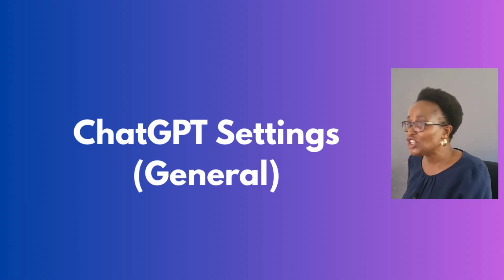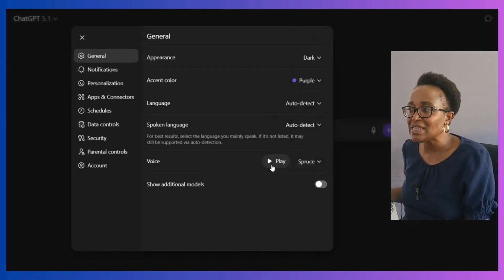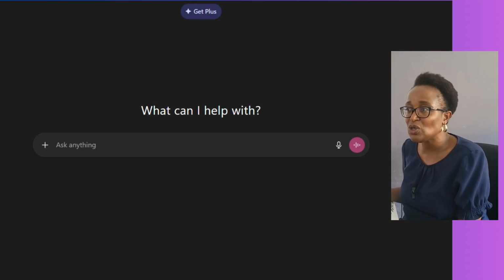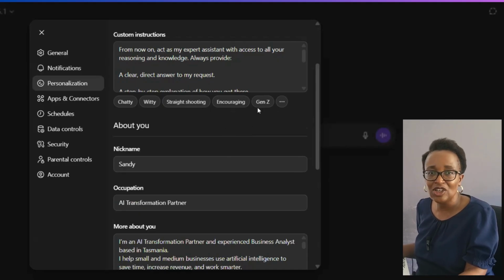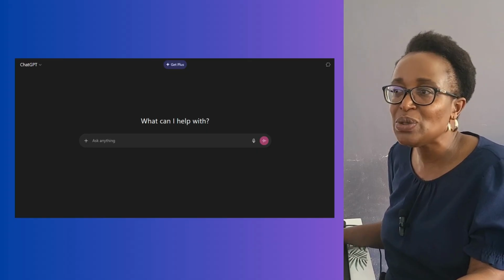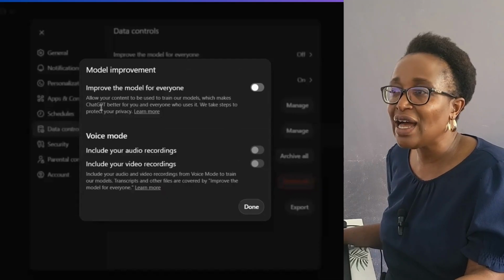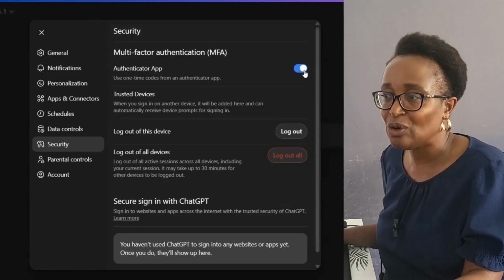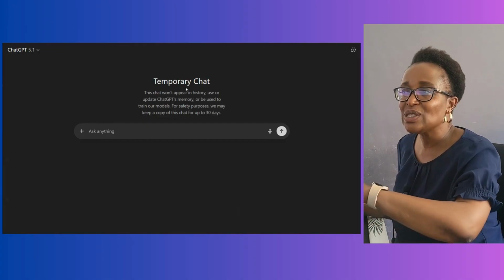Stop Using ChatGPT Wrong in 2026! Master These Settings First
Unlock ChatGPT's Full Potential: Complete Settings Guide for Beginners
Most people use ChatGPT on default settings — and miss out on half of what it can do.
This ChatGPT settings tutorial walks you through everything beginners need to know to use ChatGPT more effectively and safely in 2025.
What You'll Learn:
🔹 General Settings – Choose the right default model, customize your interface, and optimize your workflow from day one
🔹 Personalisation – Make ChatGPT match your communication style, adjust memory and tone preferences, and transform it into your personal AI assistant
🔹 Data Controls – Understand exactly what gets saved, what doesn't, and how to protect your privacy when using AI tools
🔹 Temporary Chats (6:07) – Discover how they work, when to use them, and why they're crucial for handling sensitive information
Whether you're just getting started or want to improve how you work with AI, this ChatGPT beginner guide covers all the essential ChatGPT privacy settings and ChatGPT tips for beginners to help you use the platform confidently and securely.

CHAPTERS:
0:00 Intro
0:19 ChatGPT Settings (General)
1:40 ChatGPT Settings (Personalisation)
4:12 ChatGPT Settings (Data Controls)
5:20 ChatGPT Settings (General)
6:07 Temporary Chats